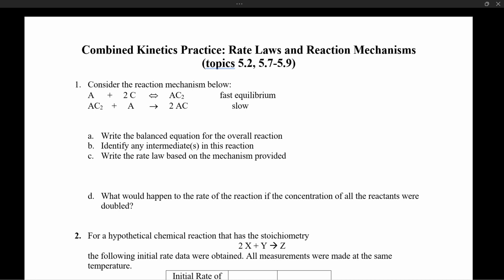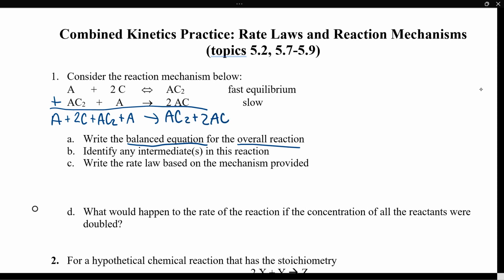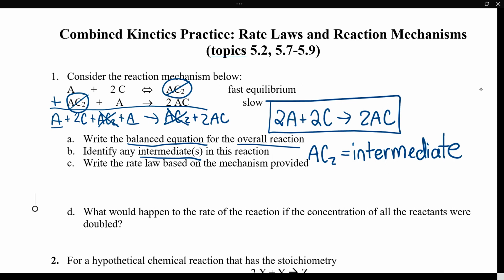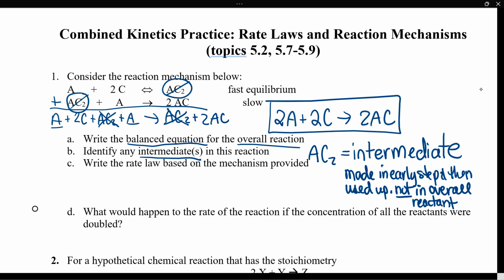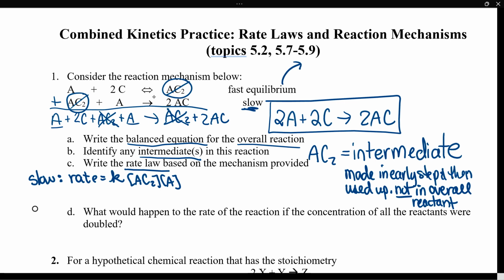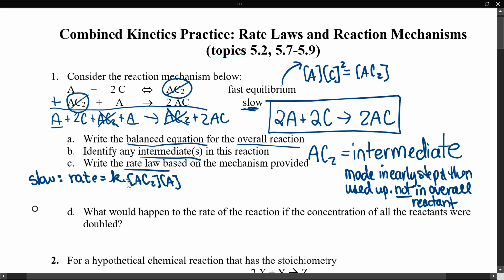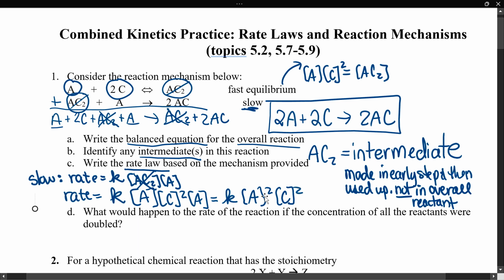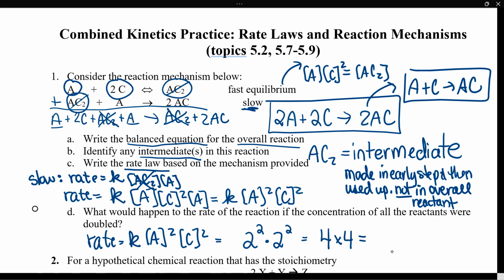Rate law example 2nd step slow #1